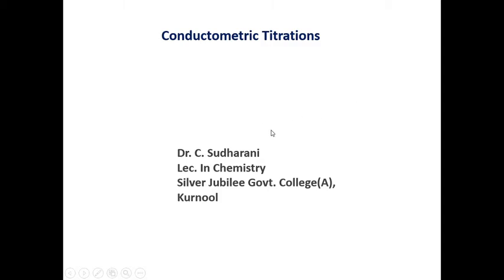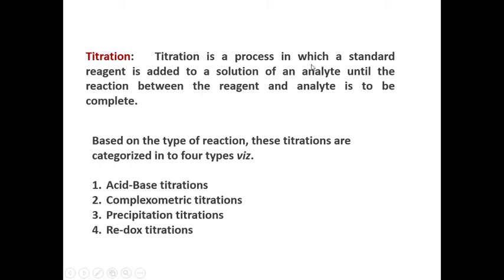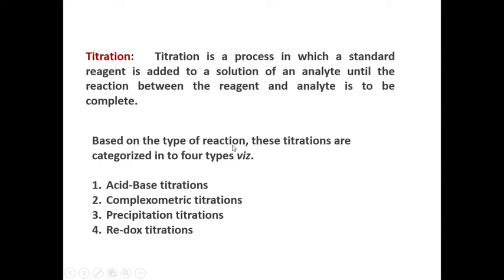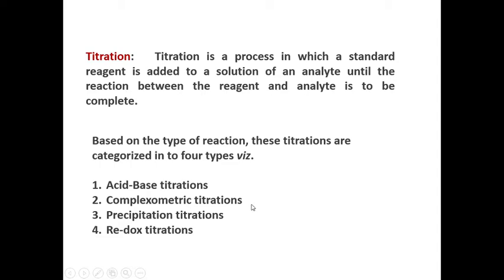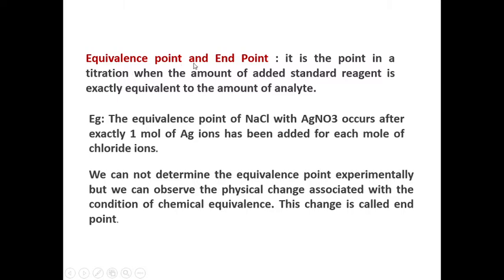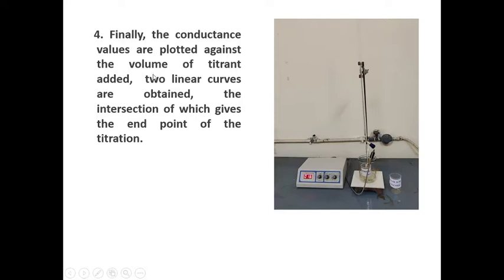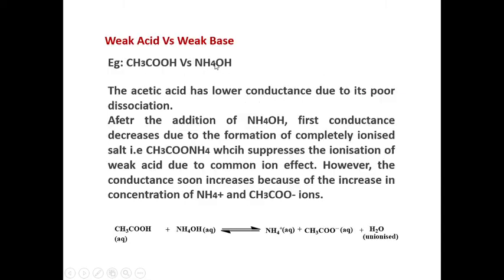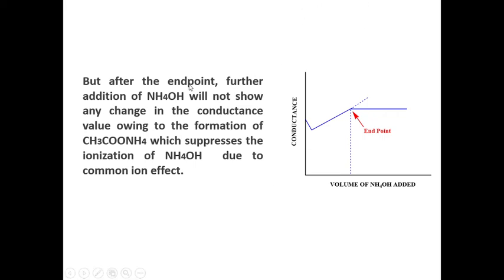Conductometric Titrations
Dr.C.SUDHARANI
Assistant Professor In Chemistry
Silver Jubilee Government College(A)
Kurnool;Andhra Pradesh;India